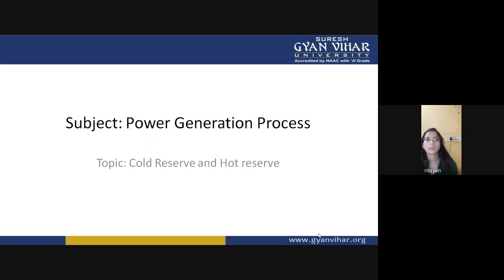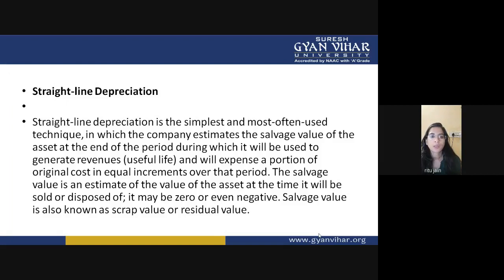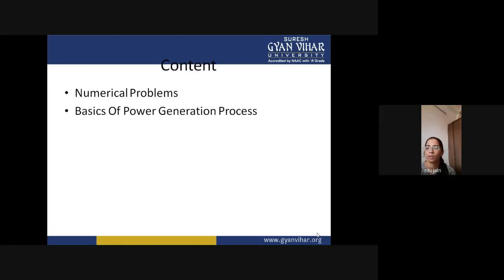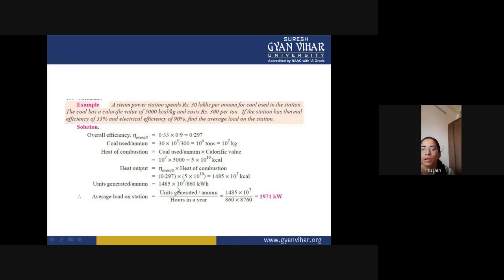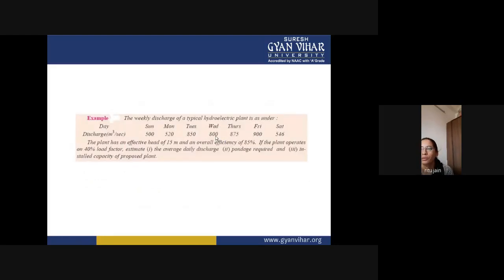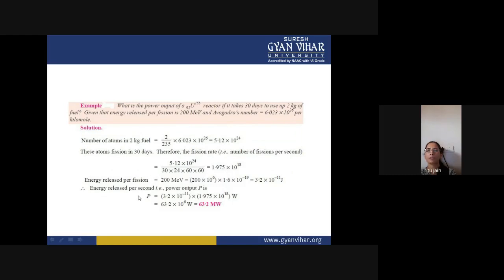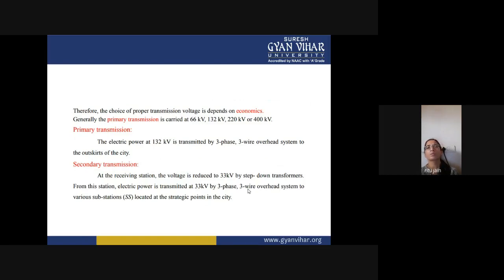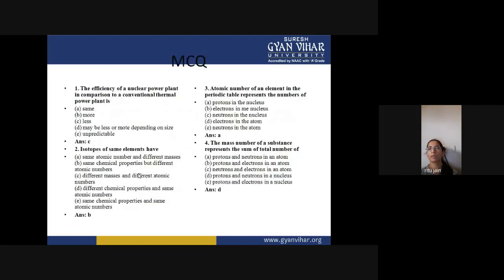Power Generation Process Lecture 30